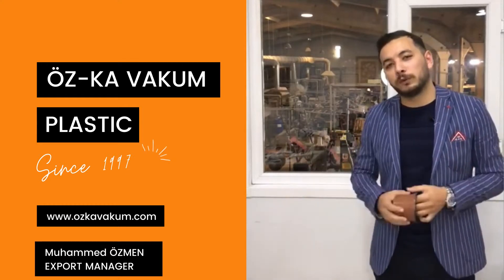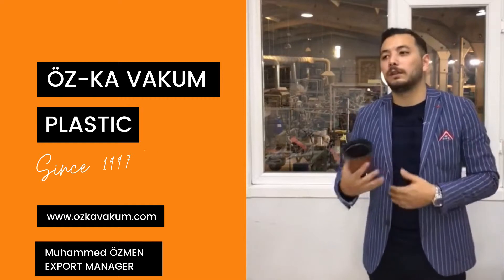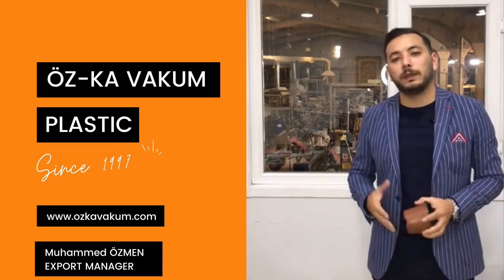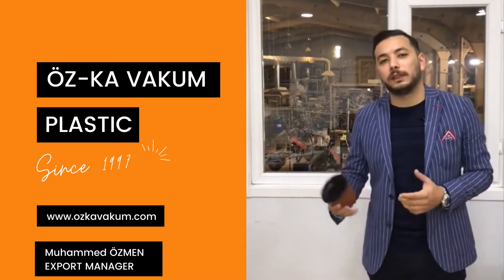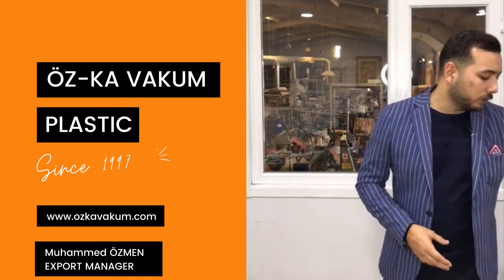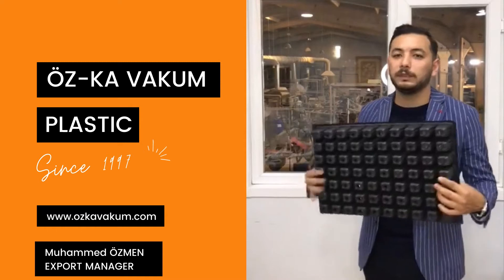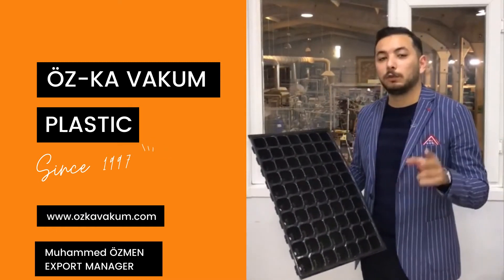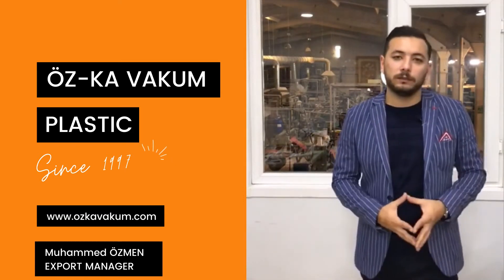ÖZ-KA VAKUM PLASTIC // WHO WE ARE ?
we are the biggest manufacturer company of plastic thermoform products and exporting 37 Countries .

our company located in Istanbul / TURKEY